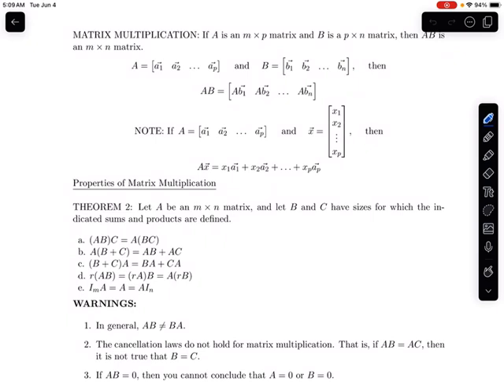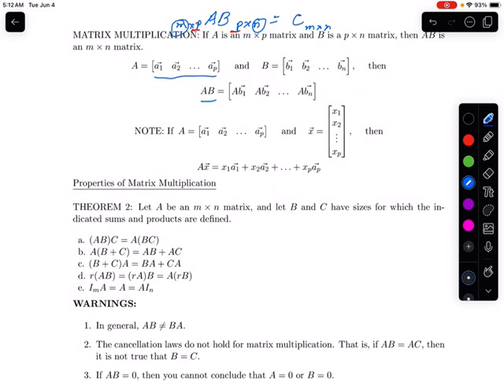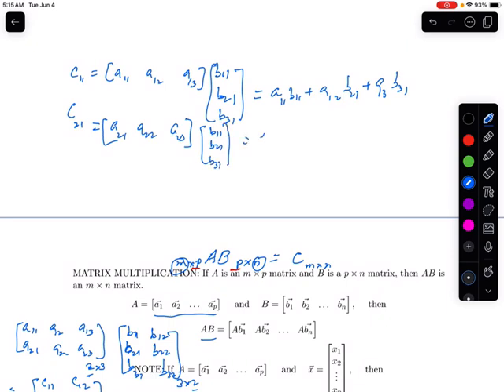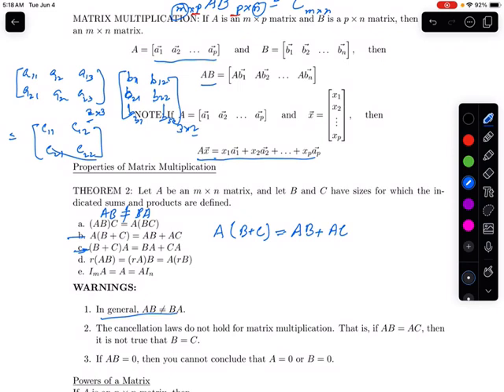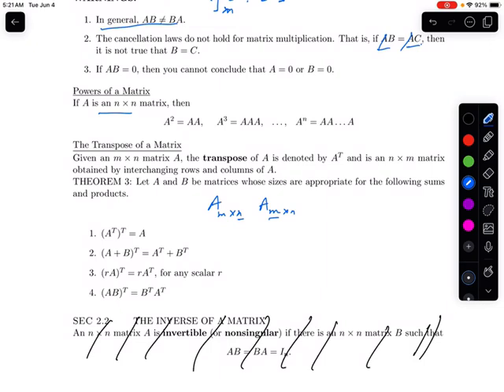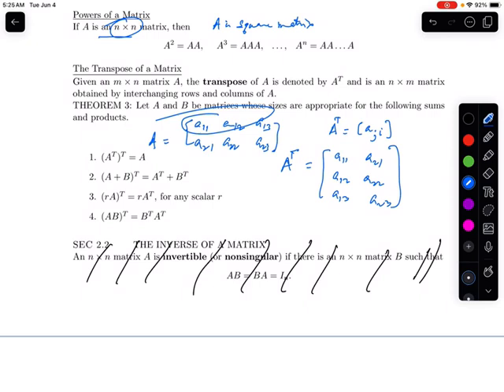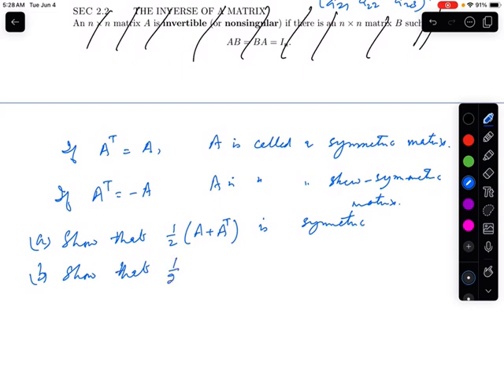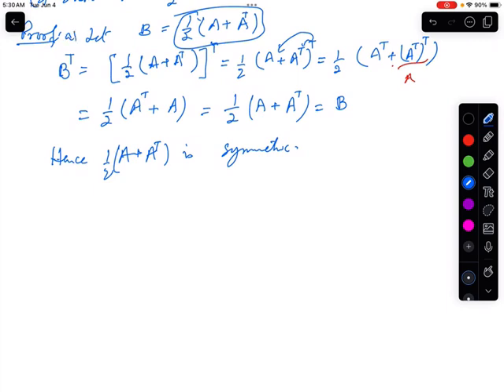Sec 2 1 2 Lin Alg